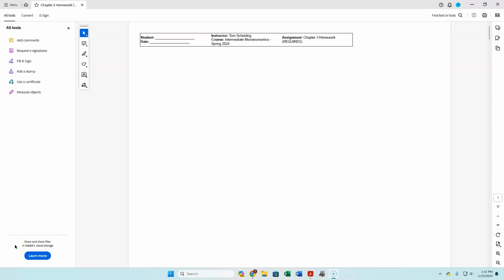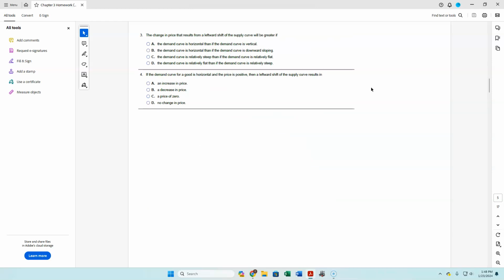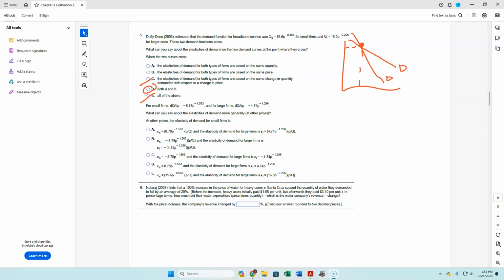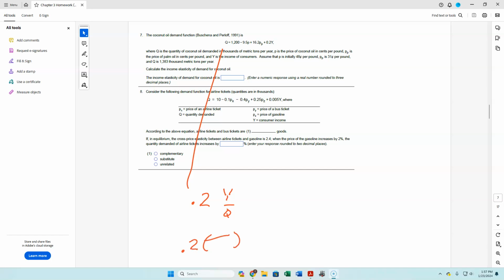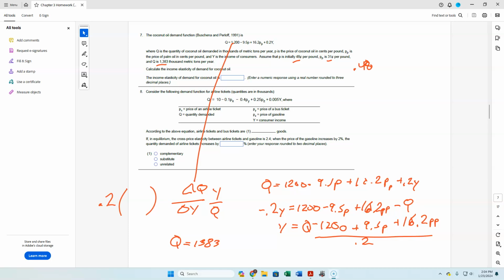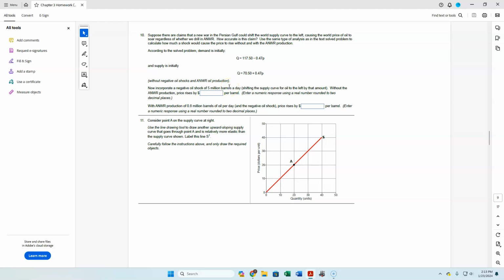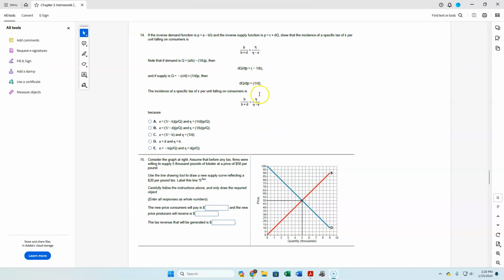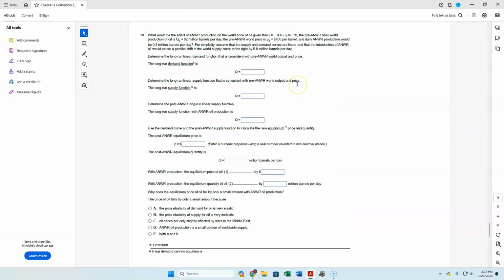ECON301_Chapter3HomeworkHelper_Perloff